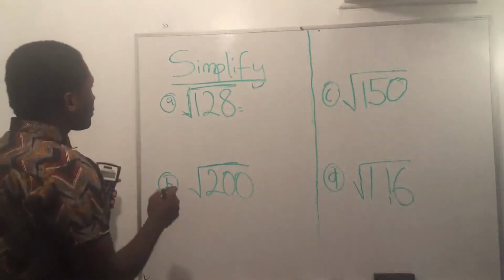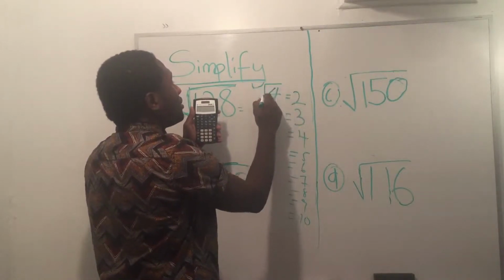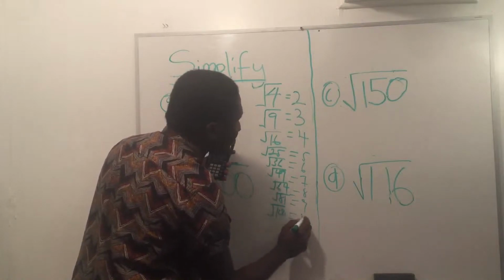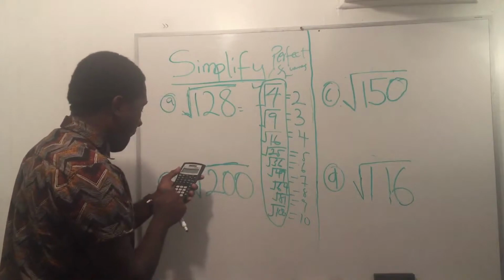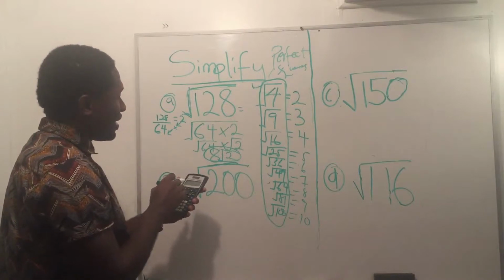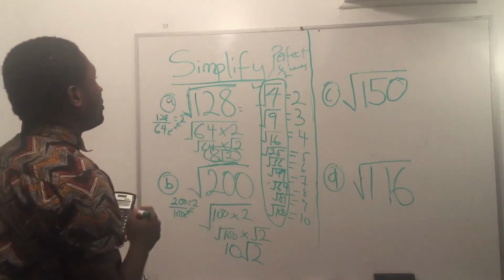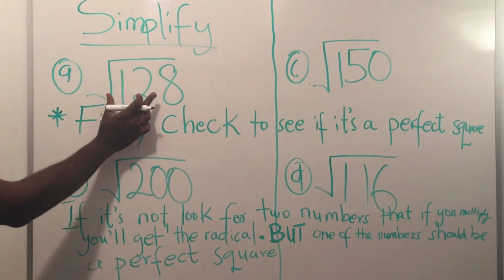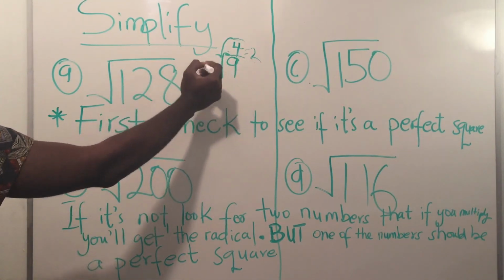Easiest way to Simplify square root of a whole number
If the number you're finding square root of is not a perfect square, how will you simplify? Watch video. Thanks